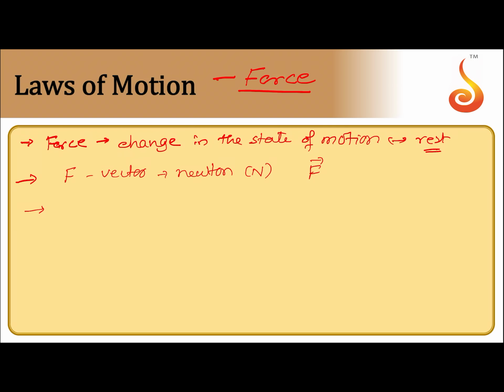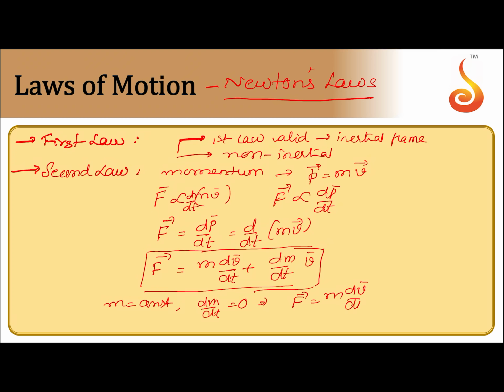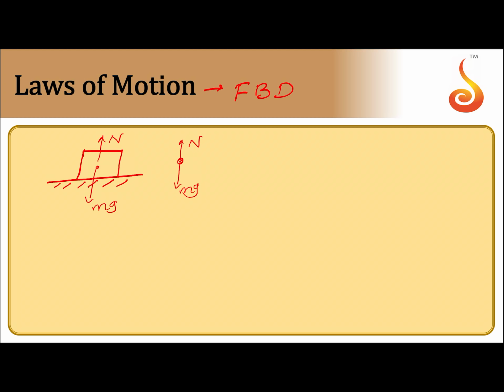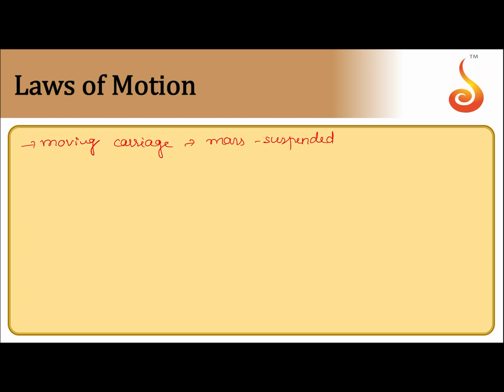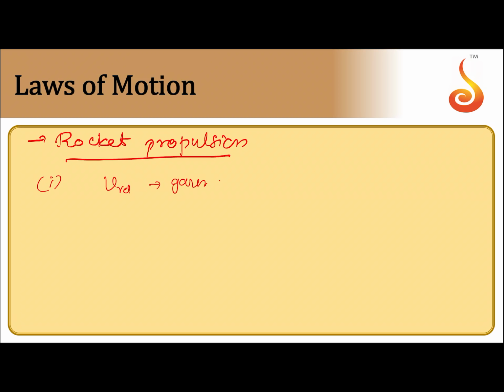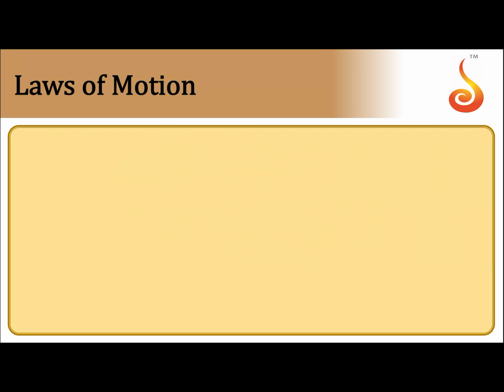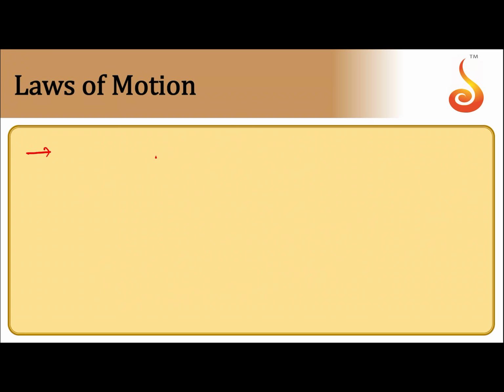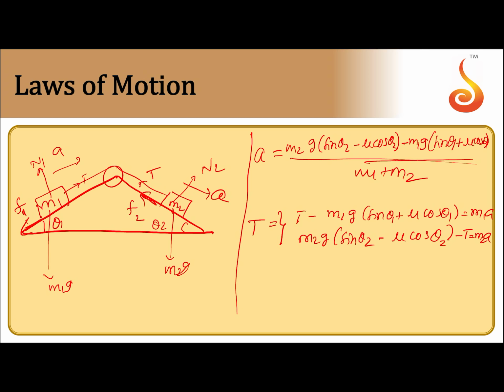Deeksha Online | NEET Crash Course | Physics | Laws Of Motion - Synopsis | 02-04-2020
Welcome to Deeksha Online Classes for NEET! This lecture will cover the Synopsis of Laws of Motion. We are sure you will have an effective learning experience.